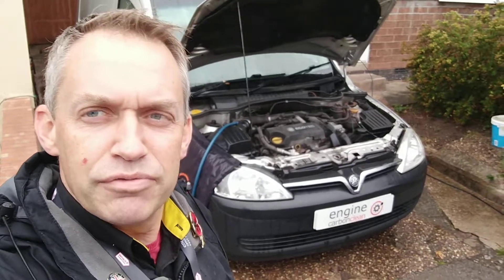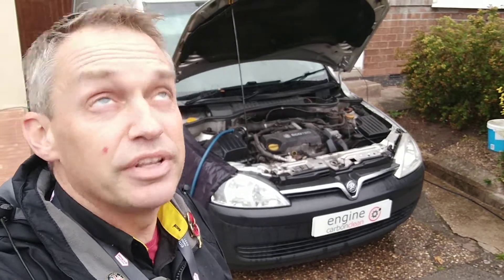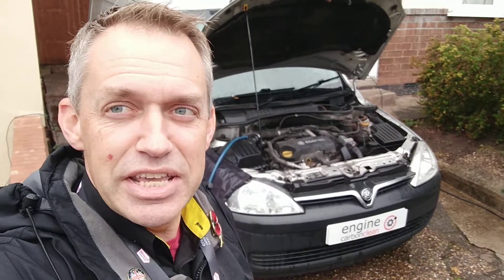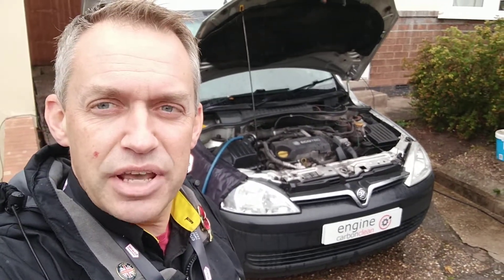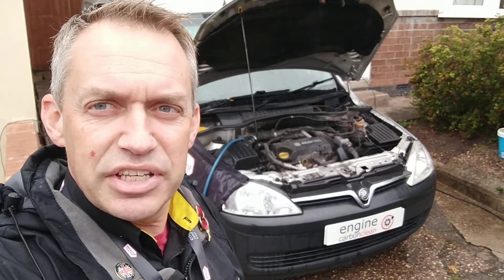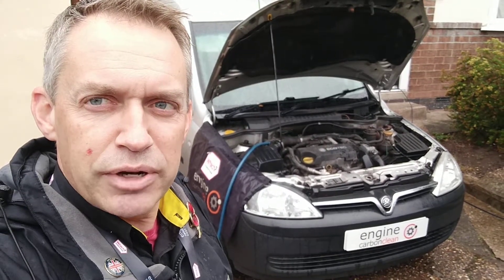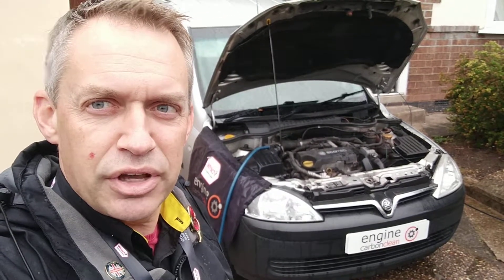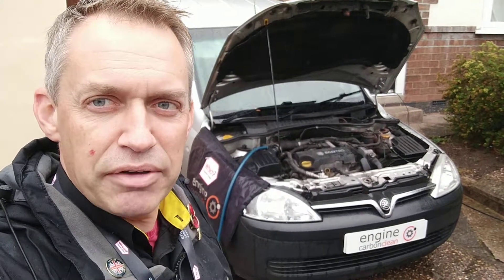Engine Carbon Clean on a Vauxhall Combo 1.7 CDTI (2010 - 136,434 miles)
⚠️ Vehicle not as quiet, smooth, responsive or economical as it used to be?

Here we have a Vauxhall Combo 1.7 CDTI (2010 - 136,434 miles) booked in for diagnostics and Engine Carbon Clean.  The vehicle has an erratic idle and occasionally cuts out and there was a tell-tale vibration and bass note to the engine.

📊 Diagnostics showed no historical codes and live data showed the MAF sensor still active, rail pressures looking fine and EGR movement and gas flow looking good.

⚙️ On with the clean and after just 10 minutes it had quietened down and settled and by the end was smooth and responsive again.

☑️ Full Diagnostics
☑️ Engine Carbon Clean
☑️ Safety first, fully insured, IMI Certified and Which? Trusted Traders approved.